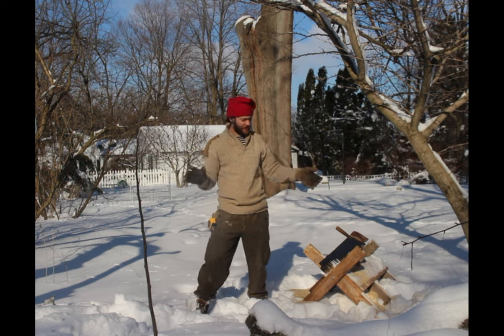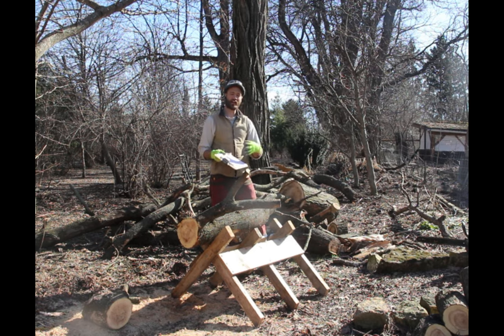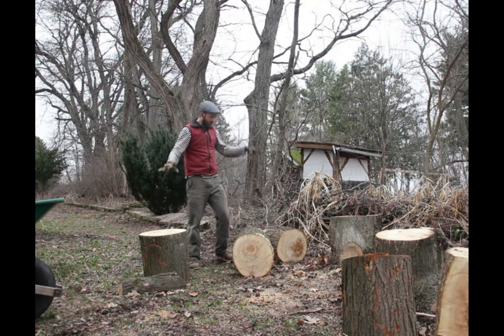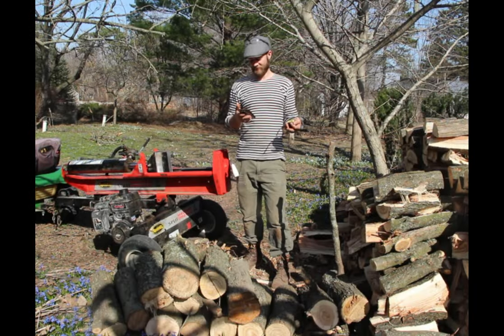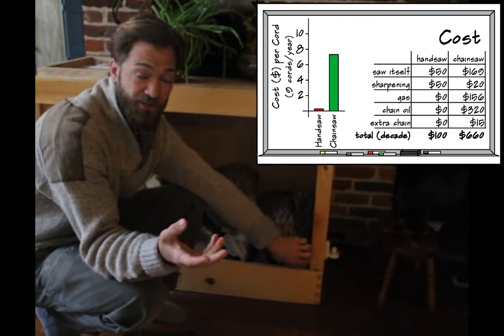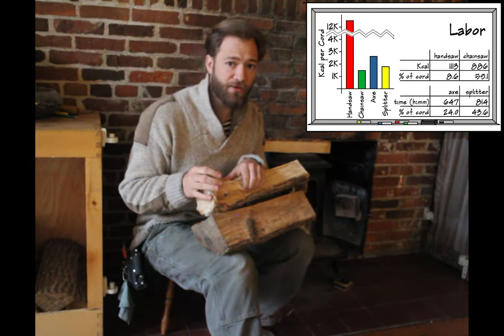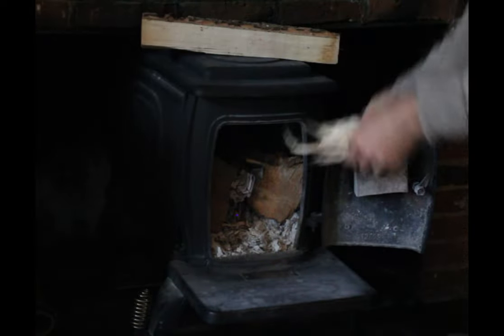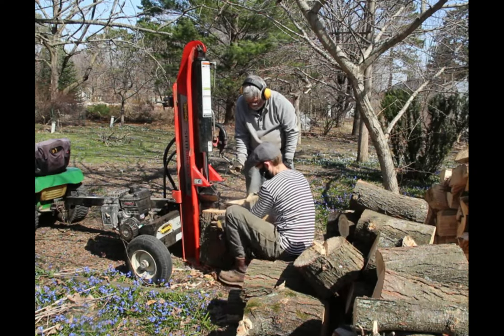Firewood: Saw and Axe vs. Chainsaw and Splitter -- Low Tech R & D, No. 2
In this short test, we compare snowblowers, shovels, and snow scoops for clearing driveways.
Thanks to Keith A. for lending the chainsaw and splitter and Phil B. for helping run the splitter.
And an extra big thanks to Joe and Susan L. for the wood!